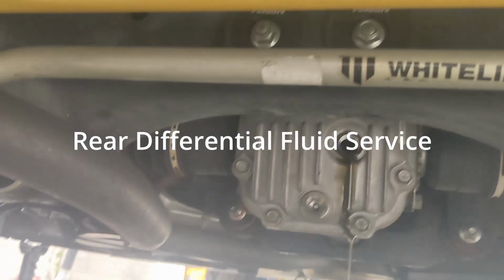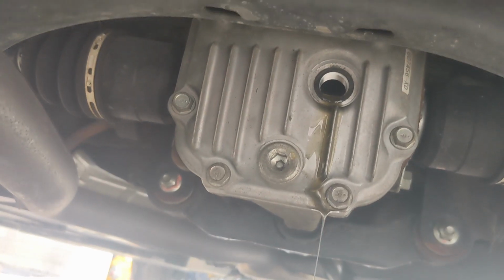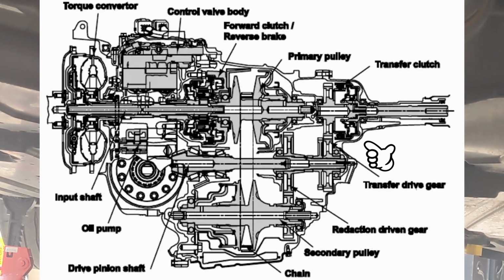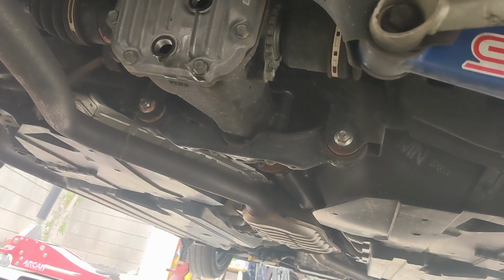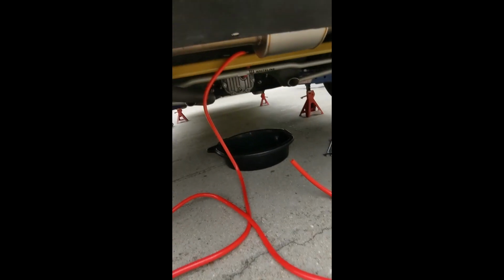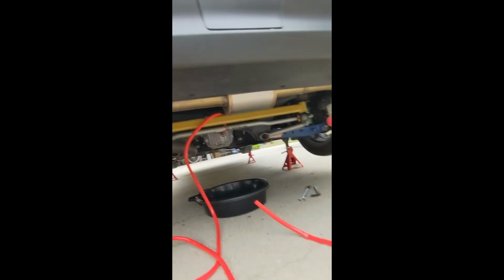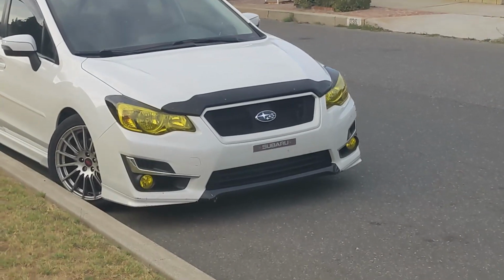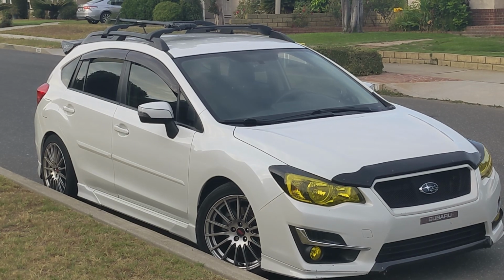Subaru Rear Differential Service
Subaru rear differential service on a 2016 Impreza Sport

The rear differential is typically serviced at ~30k miles. It requires 75w-90 synthetic GL-5 grade gear oil. 10mm hex.